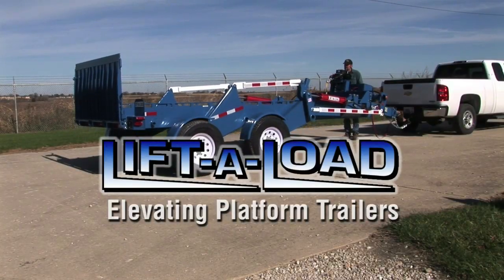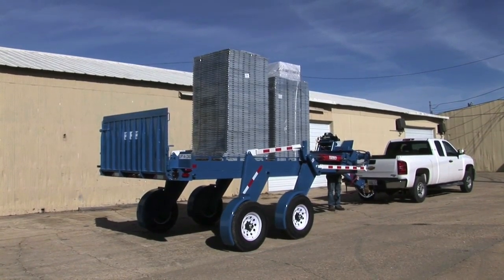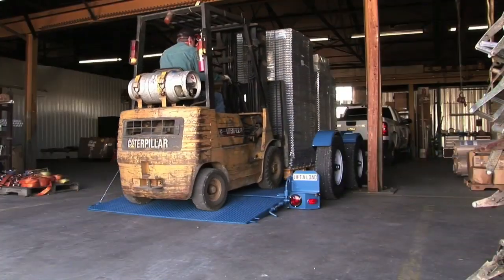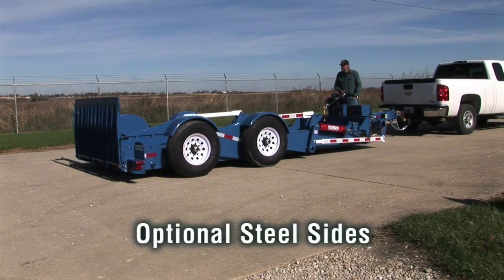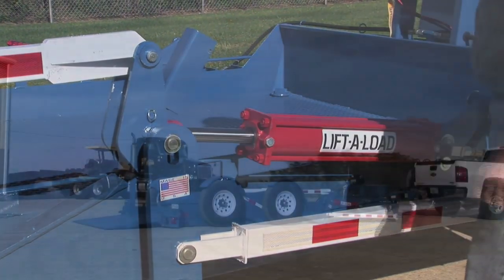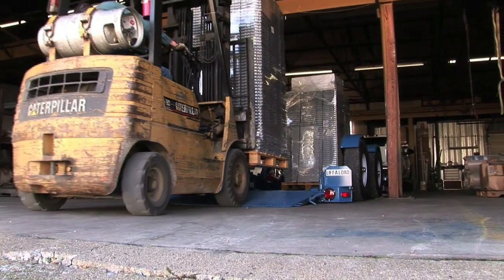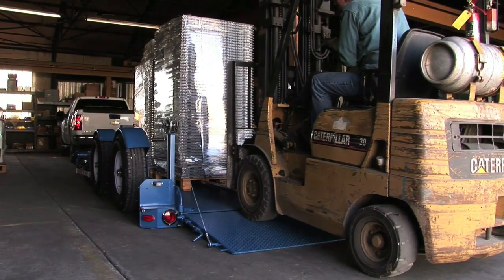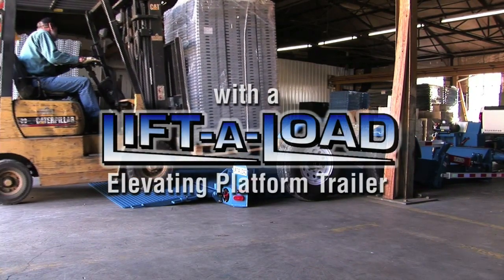Lift-a-Load Trailers.mp4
Stop, Drop and Load with a Lift-a-Load Elevating Platform Trailer. Lift-a-Load is only hydraulic trailer on the market today that can be raised to loading dock height.

Anything but ordinary, the Lift-a-Load is so much more than a conventional drop deck trailer. It is not just a piece of equipment, but is a unique tool that will help increase your efficiencies. Dependable hydraulic power will raise the Lift-a-Load bed up to 52" high, lower it flat to the ground, or stop it at any height for safe, convenient load transfer. The bed remains level at all times and moves with a smooth, steady motion. Simple operation, unique flexibility and enhanced safety allow for one person to easily load and transport cargo. Youll be able to tackle almost any special delivery situation that is thrown your way. Deliveries will be completed faster. That means more trips per day and more money in your pocket. Get a Lift-a-Load working for you.

to learn more about these unique trailers.